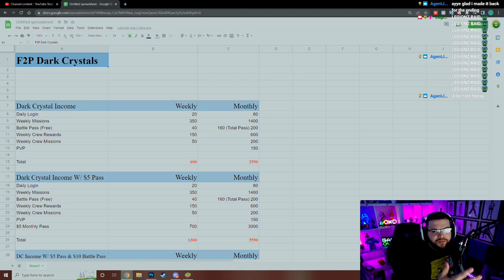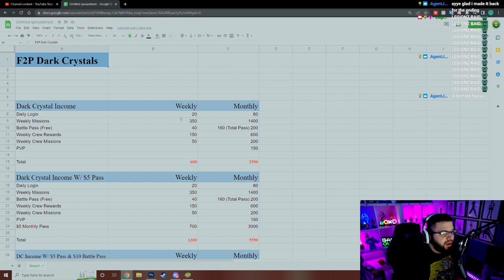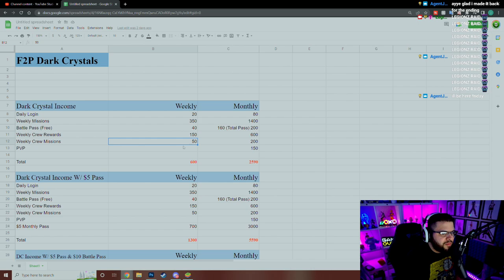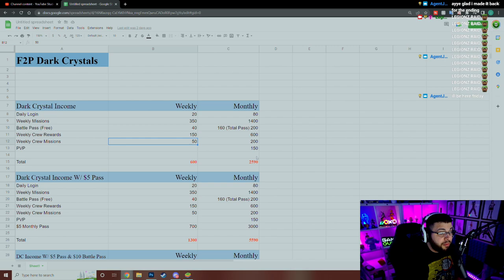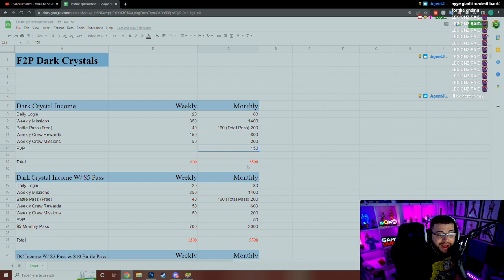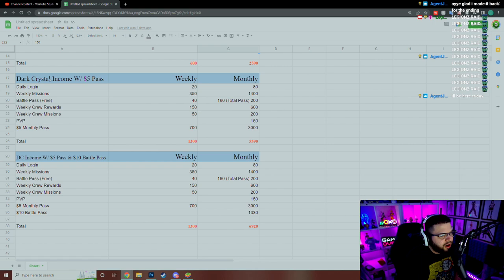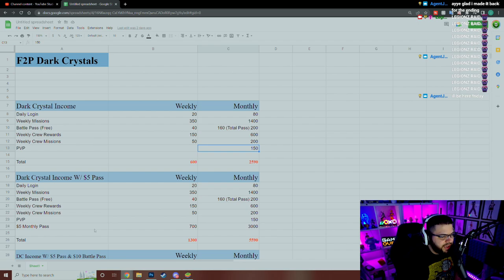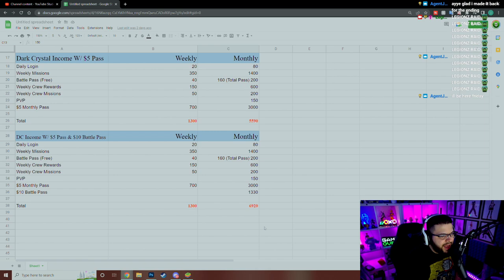How Many Dark Crystals You Can Get Weekly As F2P in Tower of Fantasy!!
In today's video I Explain how many Dark Crystals you can get as a F2P Weekly in Tower of Fantasy.

Intro (0:00)
Weekly Dark Crystals (2:37)
Thoughts For F2P (9:26)